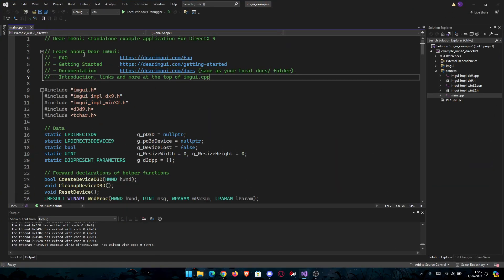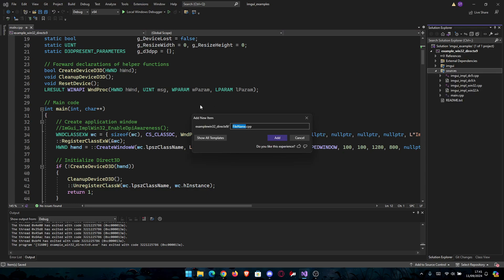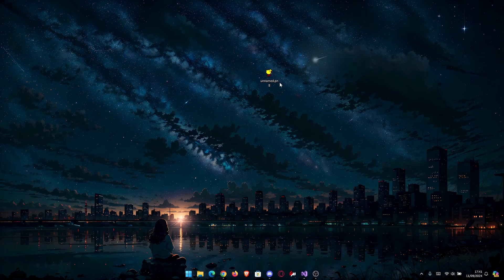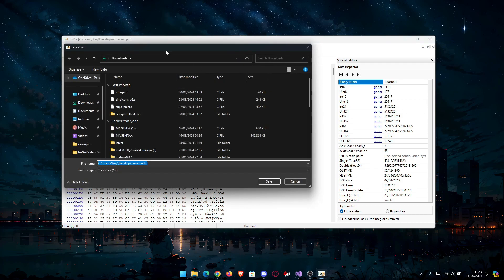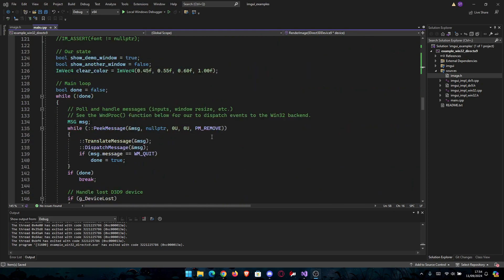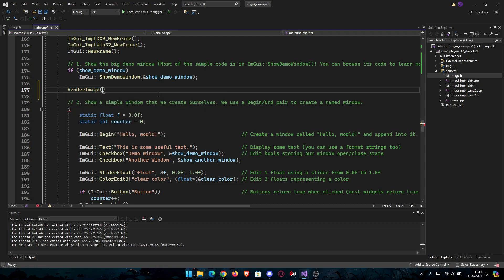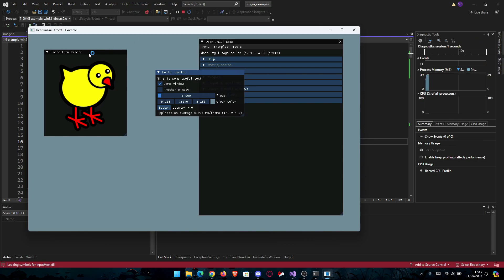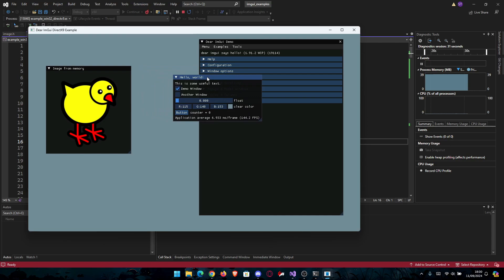[Dear ImGui C++] Load Images from Memory (DirectX 9)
In this tutorial, I’ll guide you through the process of loading images from memory using DirectX 9 and ImGui. We’ll cover how to create textures directly from byte arrays and display them in ImGui, making it perfect for scenarios where you want to embed image resources within your application. This tutorial is ideal for developers looking to add dynamic image rendering to their DirectX 9 applications.

**Timestamps:**
0:00 - Introduction
0:32 - Introduction to Loading Images from Memory
1:30 - Converting the image to bytes
3:20 - Adding the bytes to project
4:05 - Coding the main function
13:35 - Rendering the image
14:24 - Possible build errors
15:40 - Results & Outro